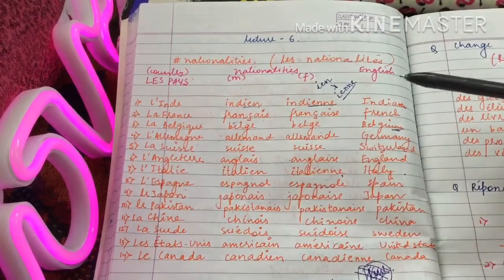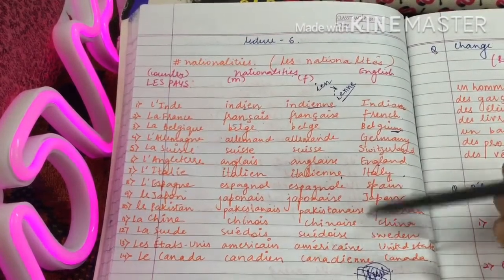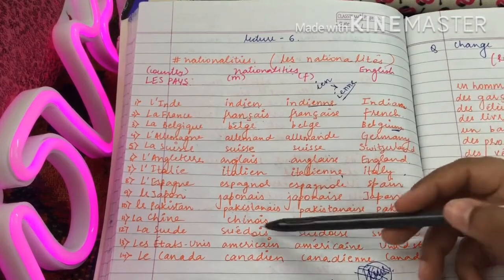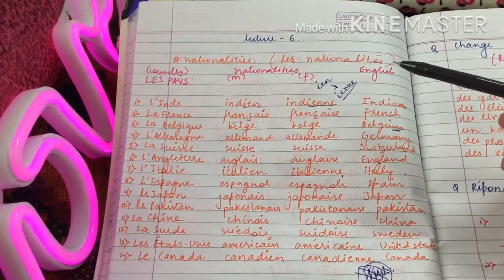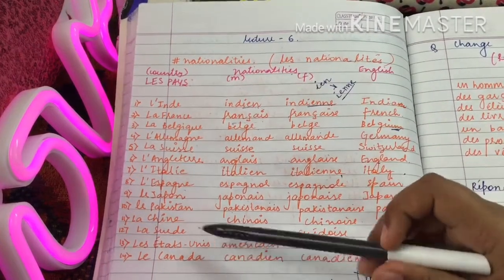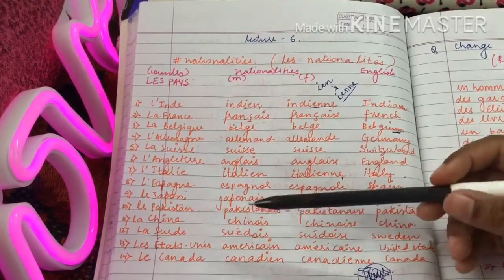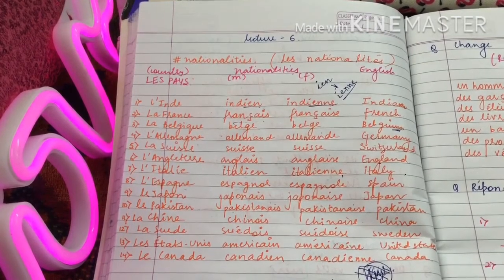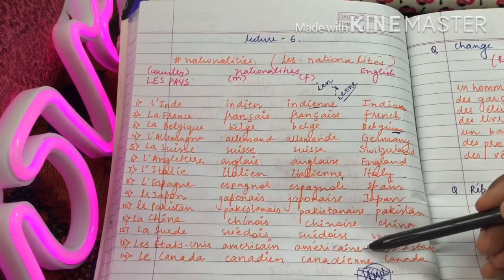Lecture 6 : les nationalités et le pays (nationalities and countries)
This video is on the topic nationalities and countries .All the concepts are covered in this video . You are free to ask your doubts in the comment section .

The purpose of this channel is to make the French concepts clear to everybody out there who faces difficulties at some point of time in their lives while studying french , also for those who want to learn French from the very beginning. This channel contains videos lecture wise  , if you are a beginner start watching my videos from the very first lecture .

With love
From FRENCH MANTRA
(Shivakshi Verma)